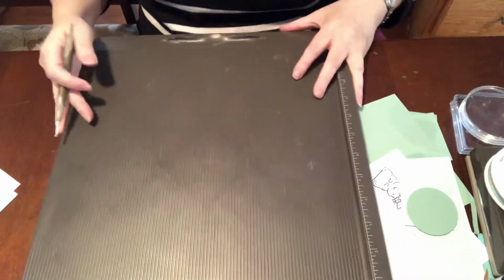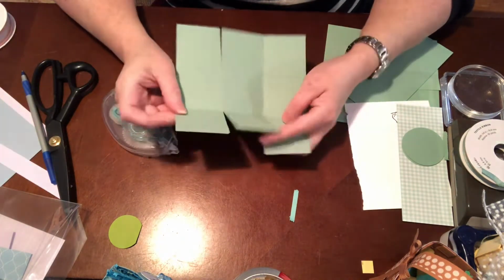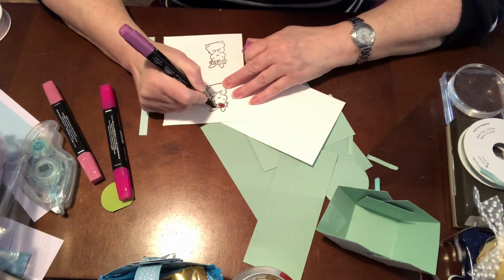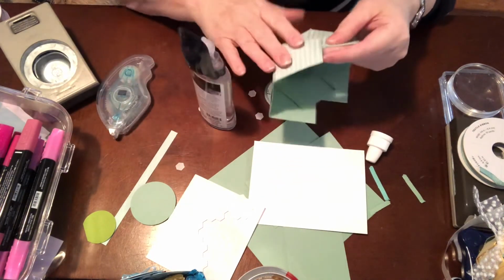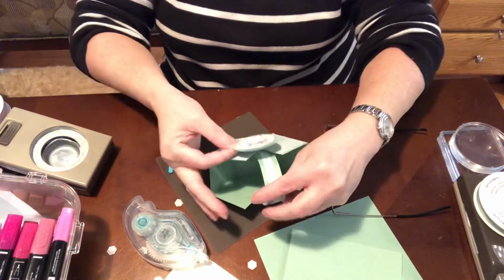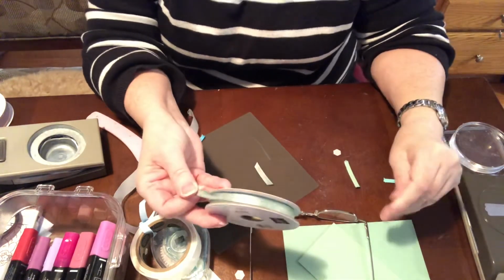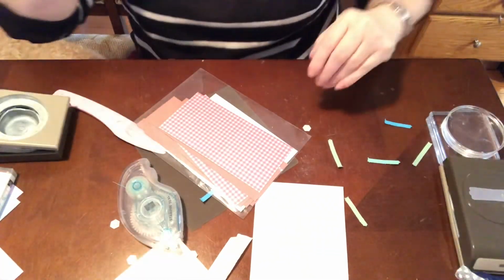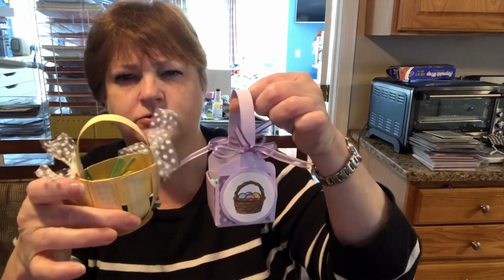Another Addition to our Easter Basket Week!!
This basket takes no time at all,( if you have your brain attached to your hands, eyes, and mouth) it took minimal supplies!
Mint Macaron Card Stock from the Subtles Collection
Mint Macaron Card Stock #138337
DSP 6x6 Subtles Collection
I thought the ribbon I chose was in this catalog, are any of us surprised that I got it wrong? I mean really???
My Stampin Seal #152813
Springtime Joy #154403 out of the Mini Catalog January-June
Blends pages 142-143
Oh and all the matching Chocolate Eggs, were from Amazon
I think that was it!!
If you don’t have a demonstrator I would love to have you as a customer!! If you are interested in Joining Stampin Up, I would love to have you join with me! I mean if nothing else we will laugh a lot!!